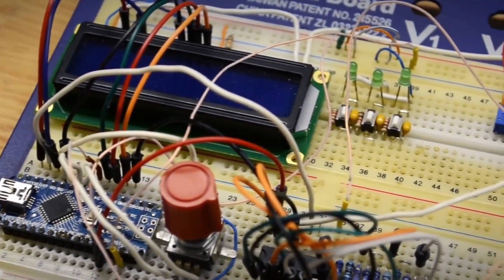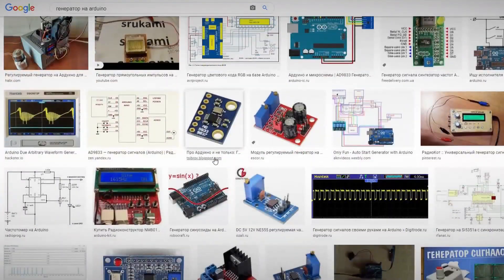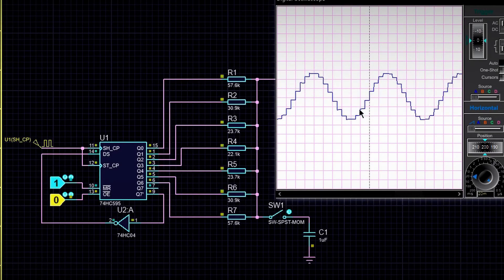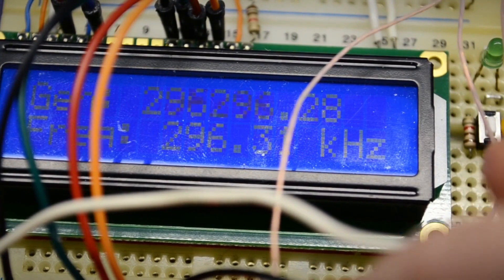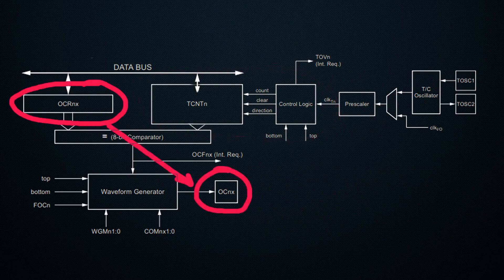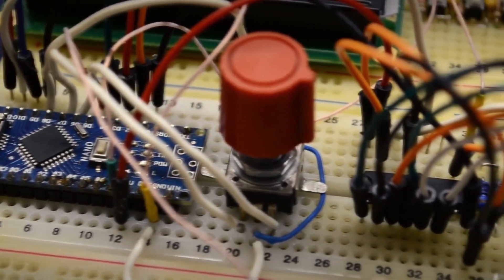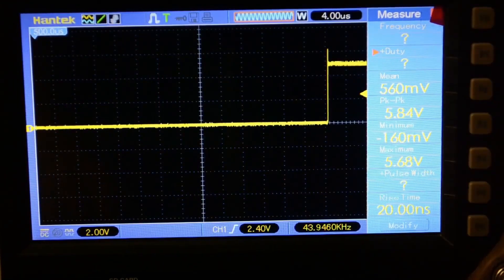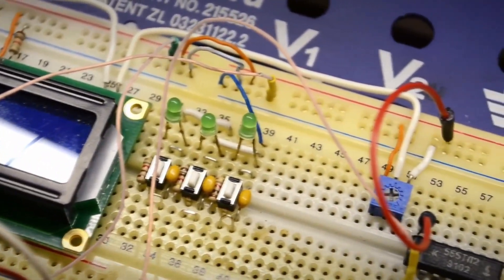DIY laboratory signal generator.